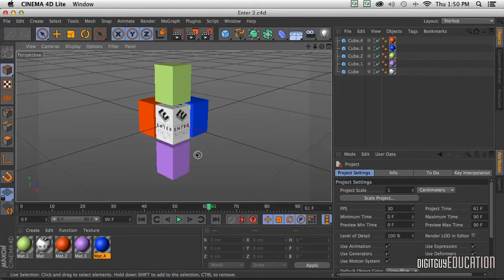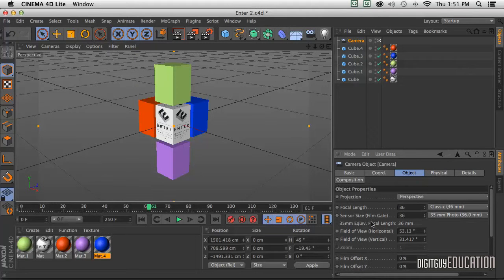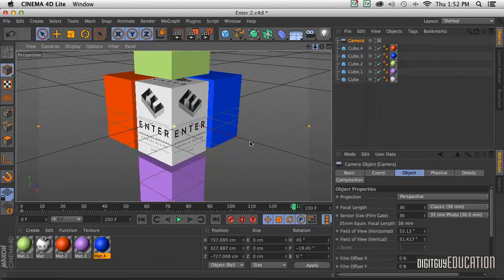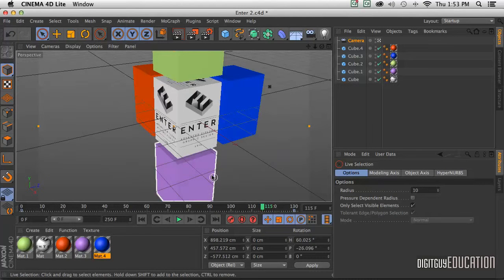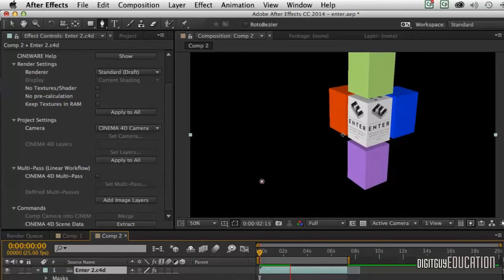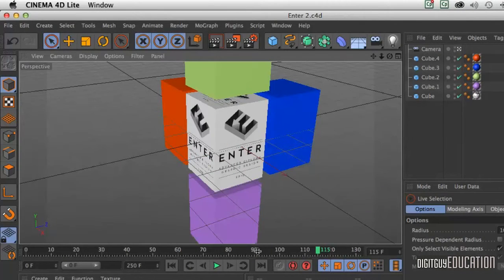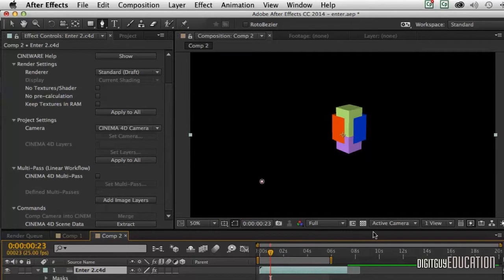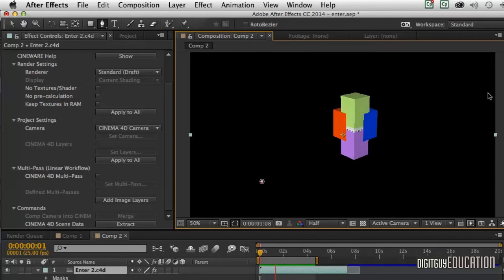After Effects Cinema 4D to After Effects Map logo to Cube 3